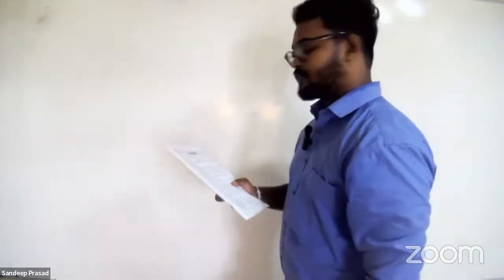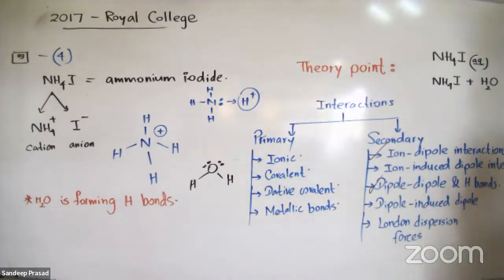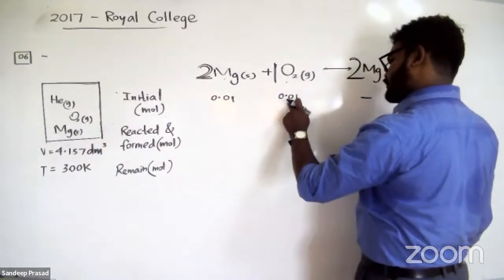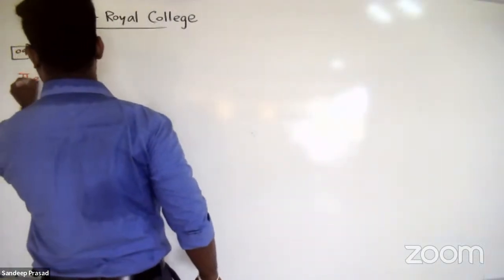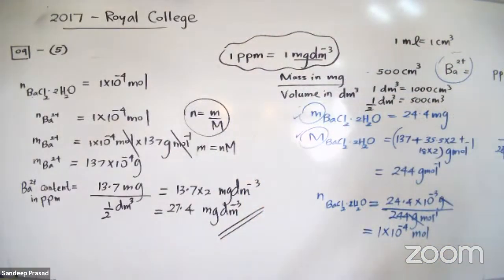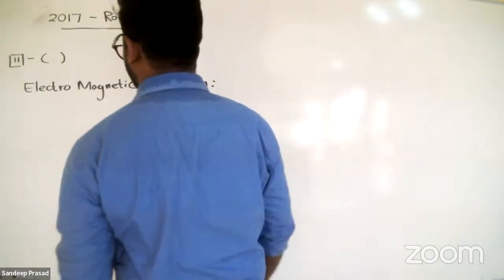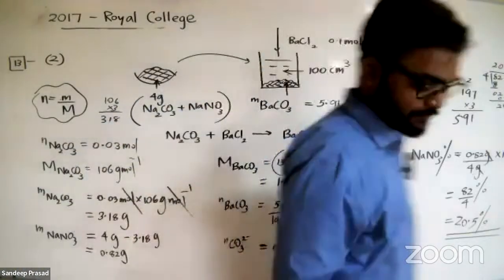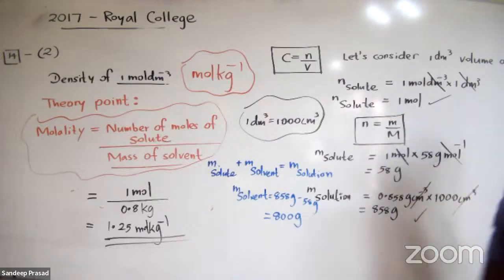2025 AL - Paper Class